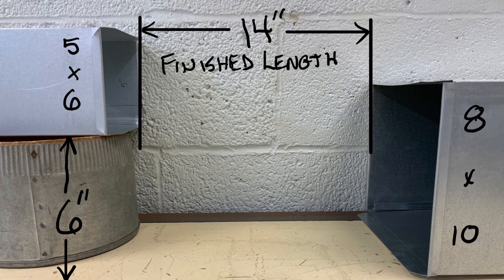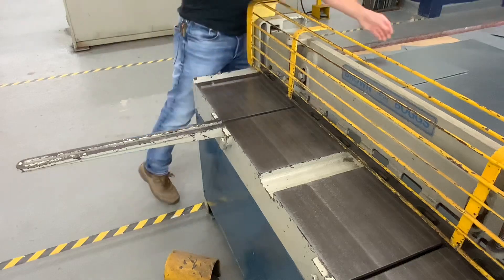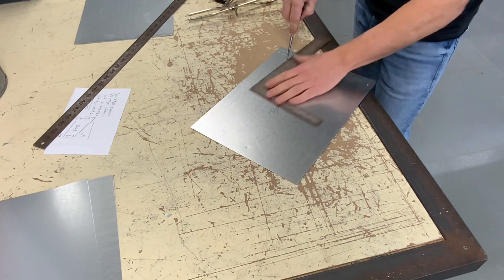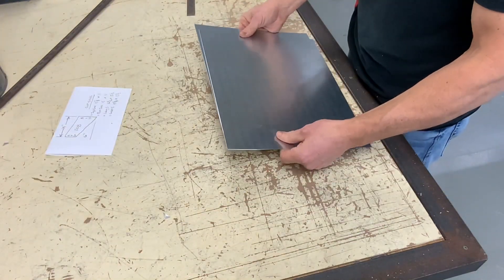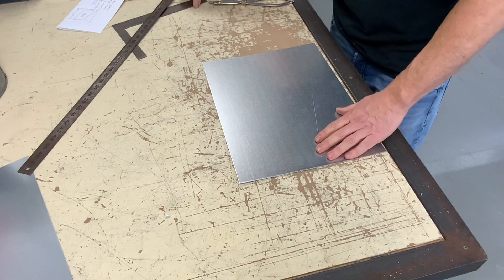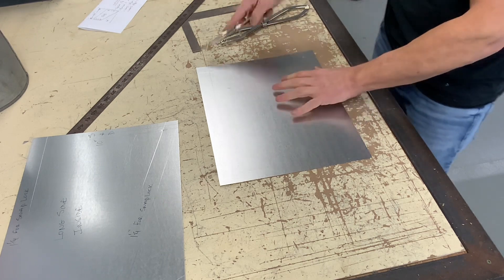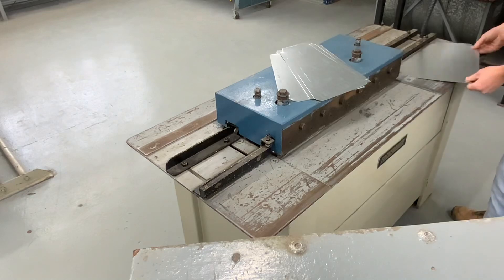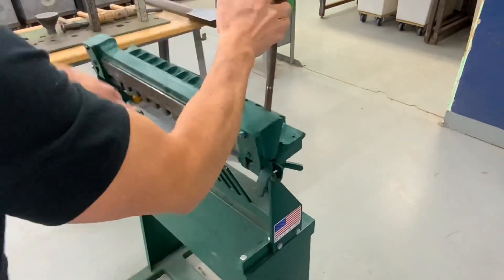Triangulation - Transition with 3 sides slanted, fabrication